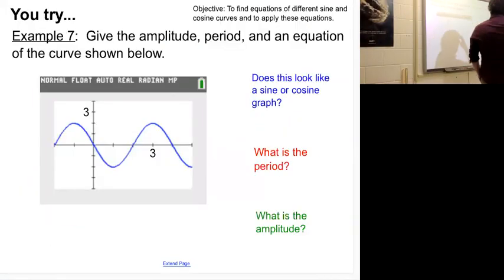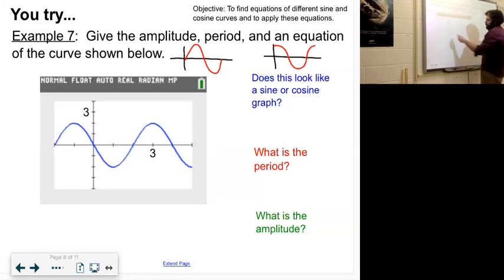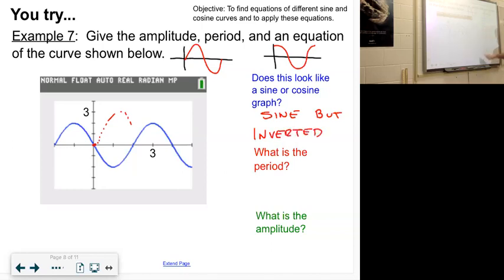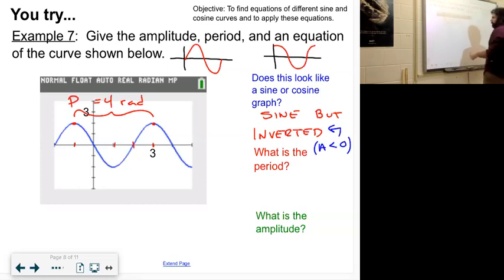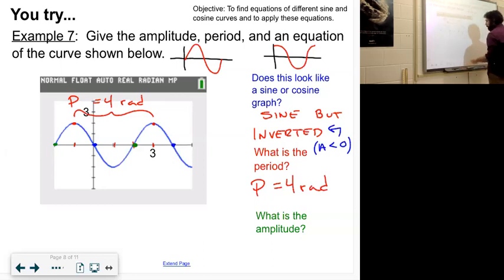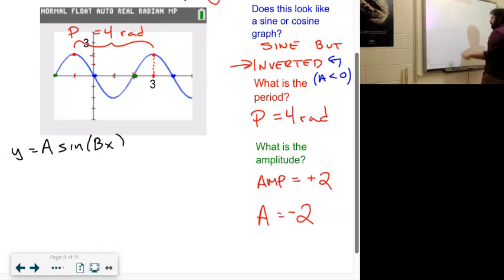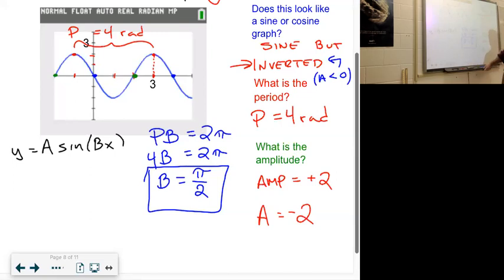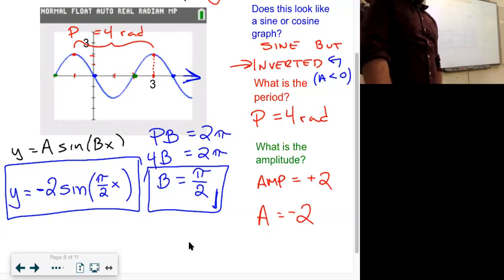8.2.2 Write Trig Function Given Graph Ex3